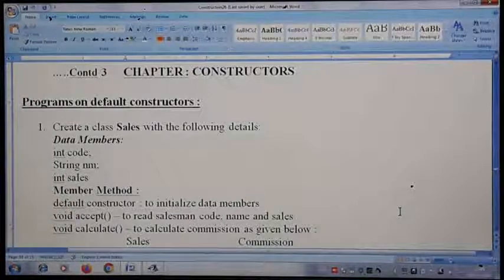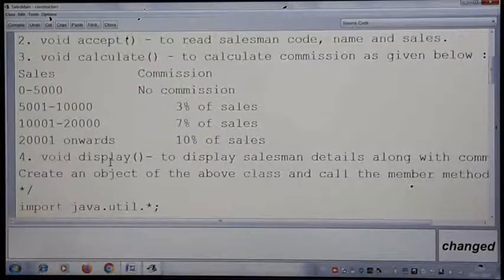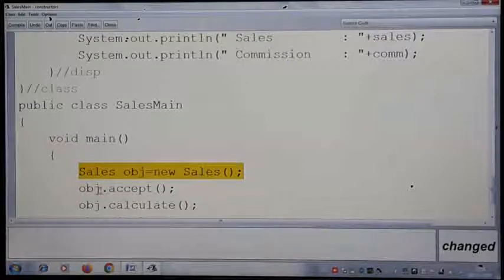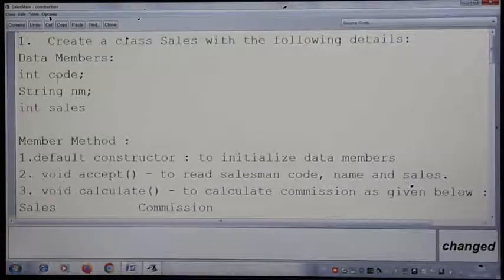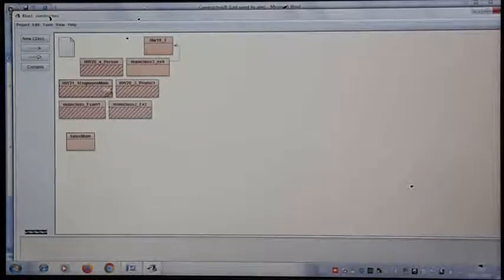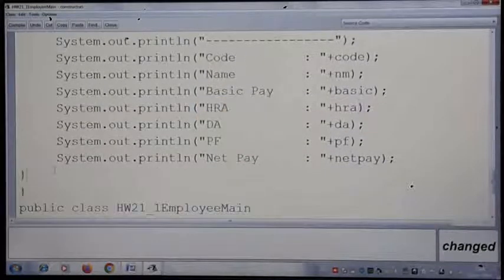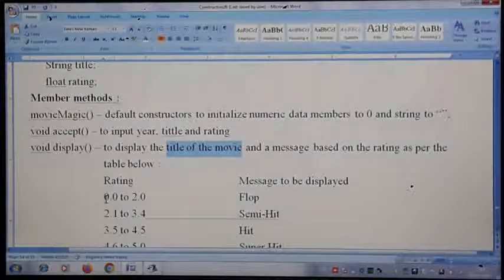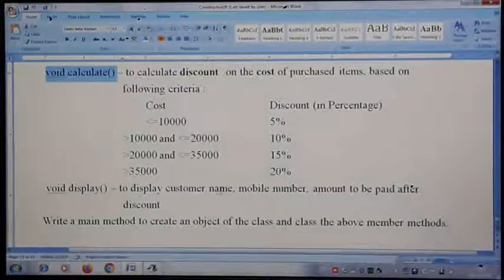COMPUTER APPLICATIONS-X-CONSTRUCTOR-3(09-JUL-2020)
COMPUTER APPLICATIONS-X
CHAPTER         :  CONSTRUCTORS-3
SUB-TOPIC       :  PROGRAMS
DESCRIPTION   :  PROGRAMS ON DEFAULT CONSTRUCTORS